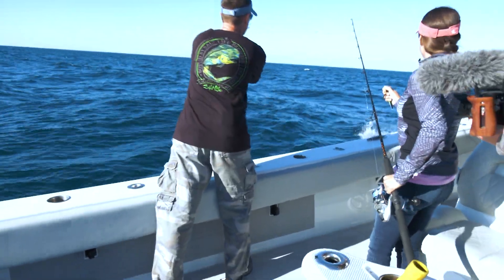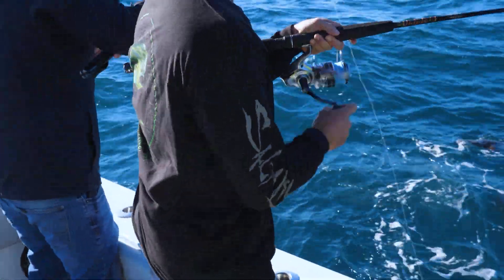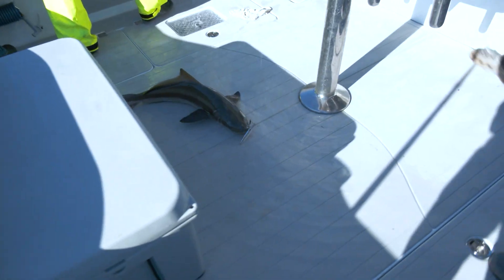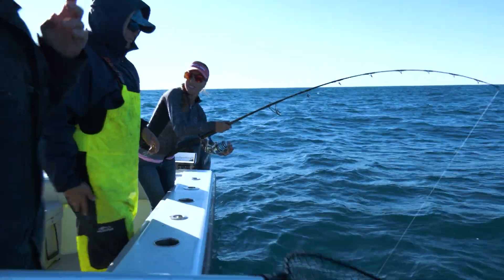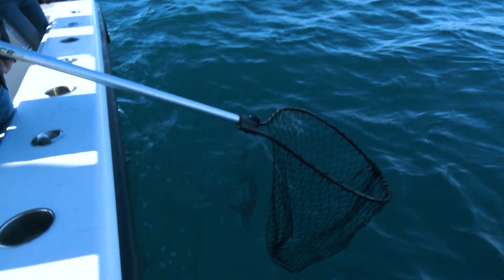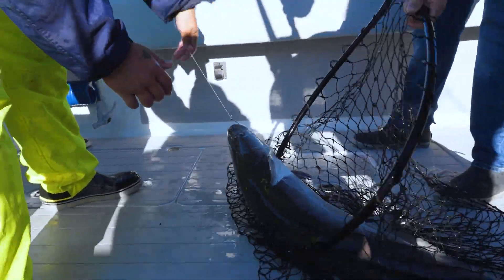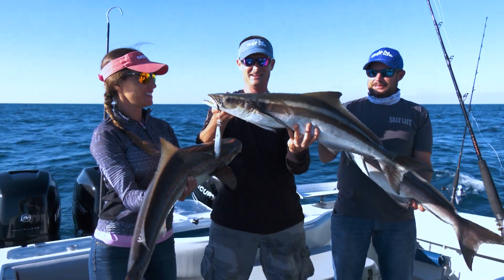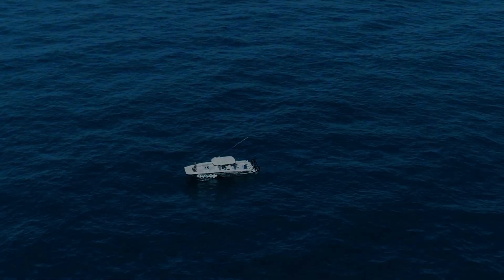Cobia triple Florida Fishing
Jimmy and Luiza triple up on cobia in Sarasota FL with Palomar flat side jigs.